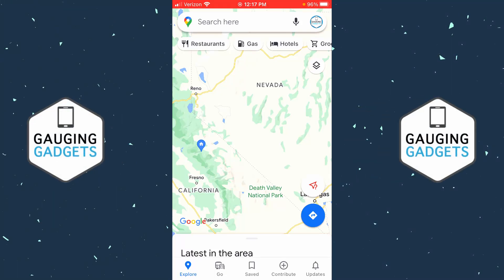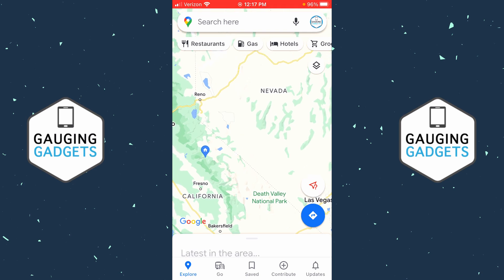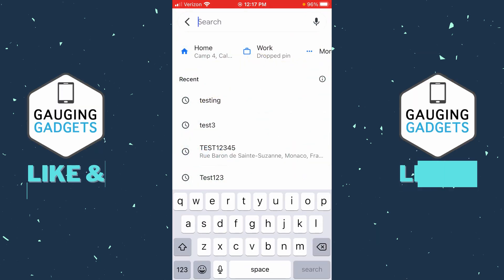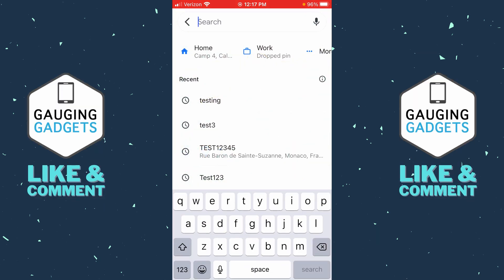How to Delete Search History on Google Maps - WORKING 2022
How to delete search history on Google Maps? In this tutorial, I show you how to delete your search history in the Google Maps app on iOS or Android. This means you can not only delete all of your Google Maps search history but also clear all recent searches on Google Maps. Let me know if you have any questions while you delete search history on Google Maps.

Follow the steps below to delete search history on Google Maps:
1. Open the Google Maps app on your iPhone or Android phone.
2. Select your profile picture in the top right of Google Maps.
3. In the menu select Settings, then scroll down and select Map History.
4. This will open up your Google account settings, scroll down and select the drop-down menu labeled Delete.
5. In the new menu, select the date range of your search history you'd like to delete. Once selected the Google Maps history will be deleted accordingly.
6. Now to delete the recent search from Google Map, the only way I have found to do this is to uninstall the Google Maps app and then reinstall it.